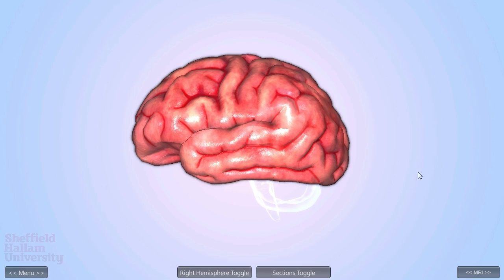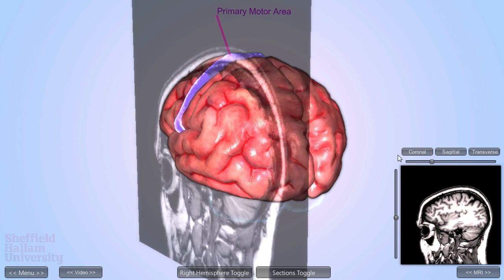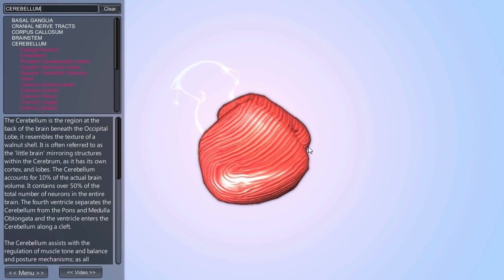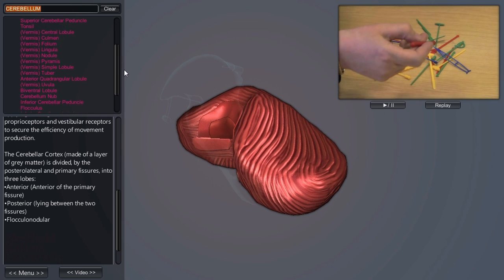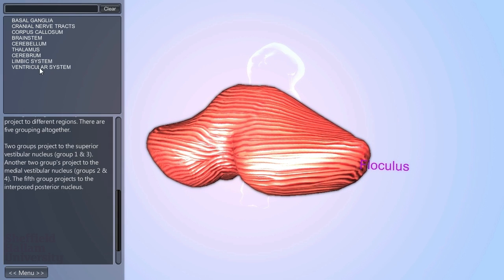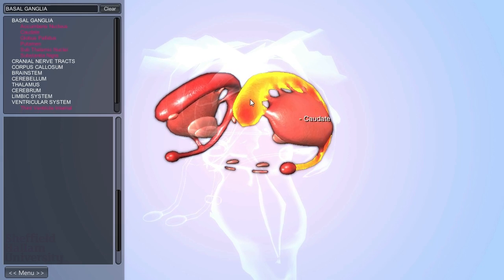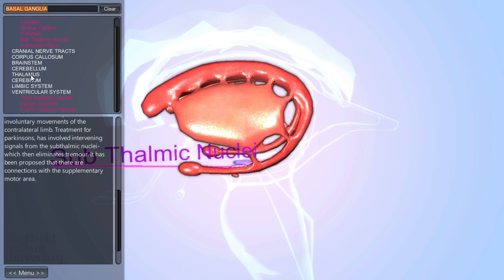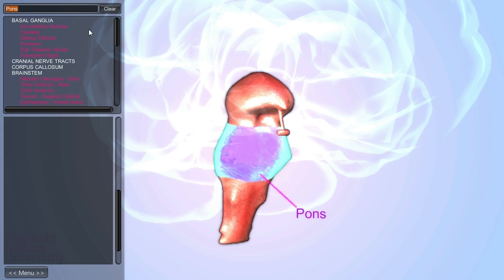3D Brain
An online interactive 3D Brain I made for Sheffield Hallam University that works inside a web browser